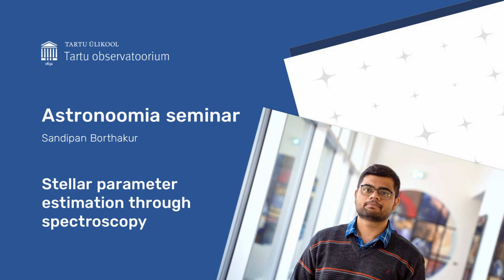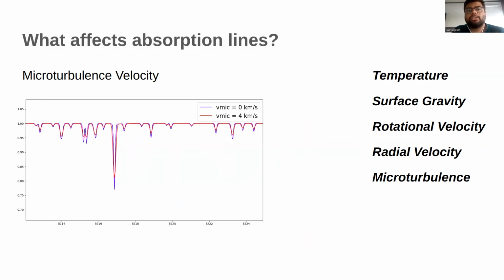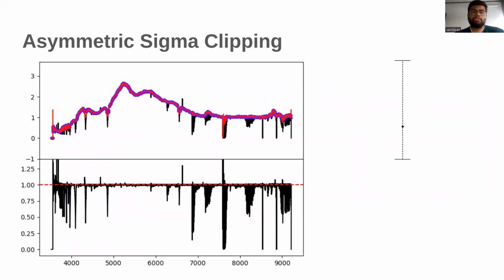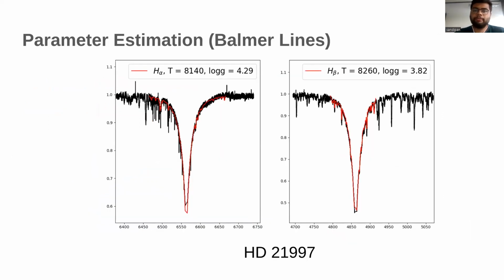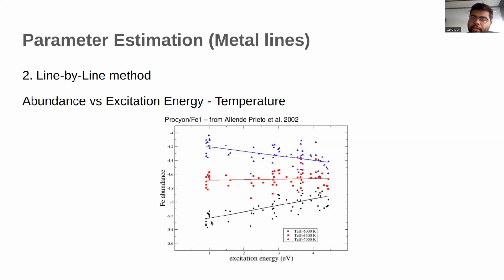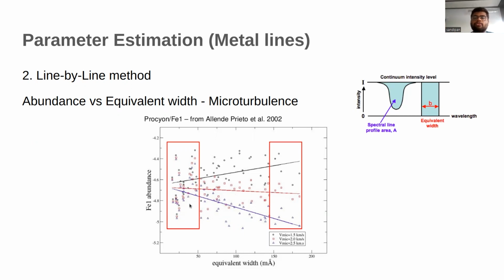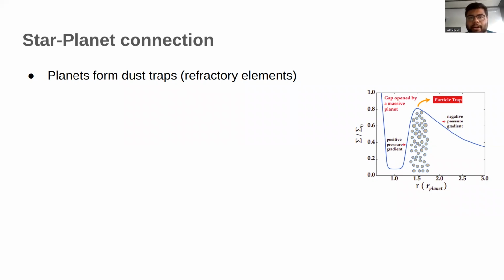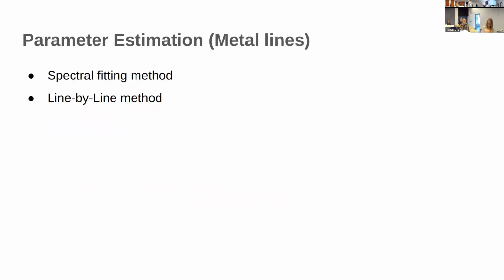Astronoomia seminar: Sandipan Bothakur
Stellar parameter estimation through spectroscopy

Sandipan Bothakur:
Stellar spectroscopy is a fundamental tool in astrophysics that allows us to unravel the intricate properties of stars. In this seminar, I will present the complexities of stellar spectral analysis and information gained through these studies. I will give a brief overview of why it is essential for understanding star-planet connections.